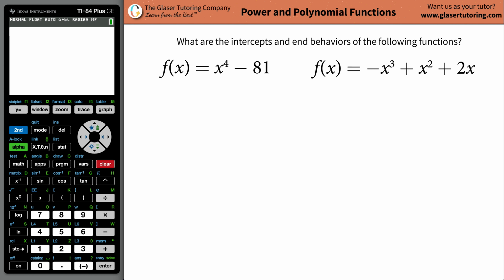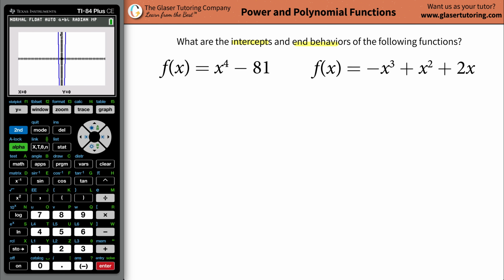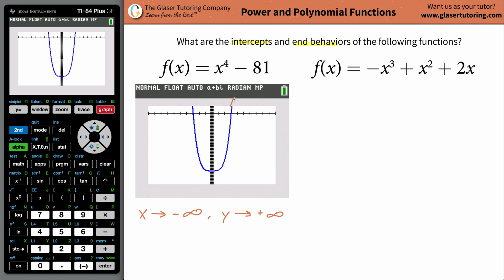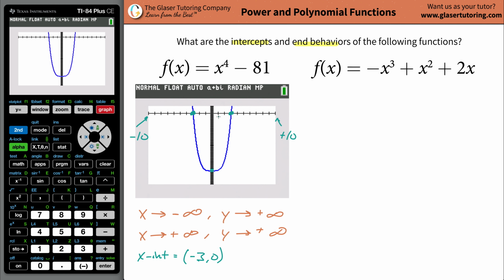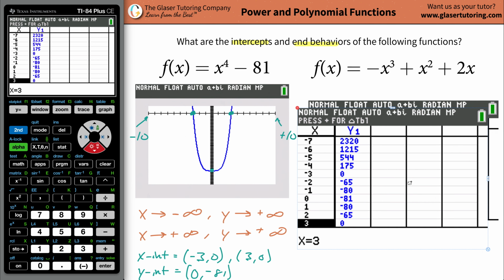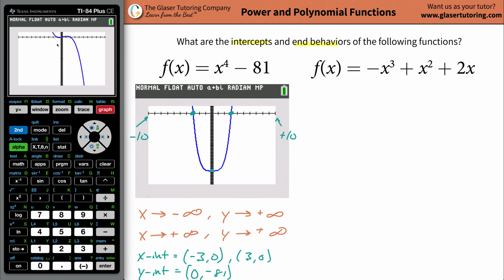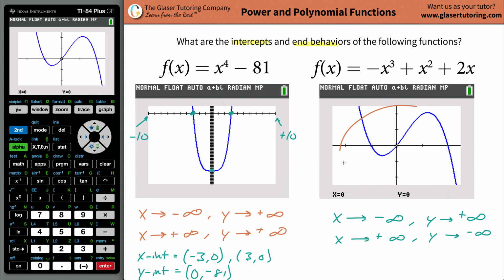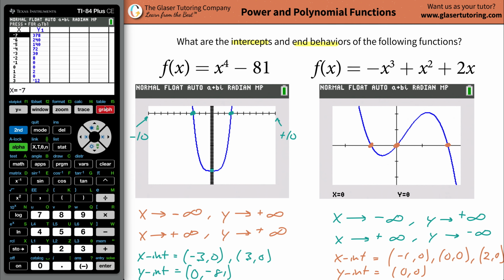How to graph a polynomial function using a calculator: f(x) = x^4 − 81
For the following exercises, graph the polynomial functions using a calculator. Based on the graph, determine the intercepts and the end behavior.
f(x) = −x^3 + x^2 + 2x